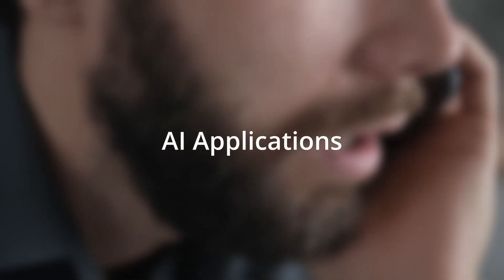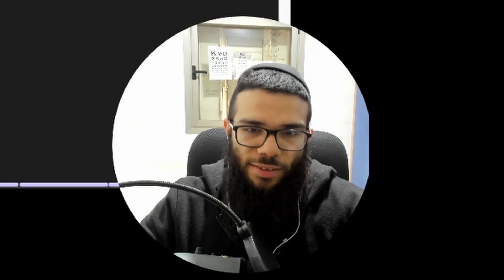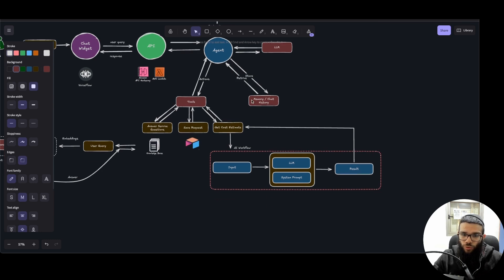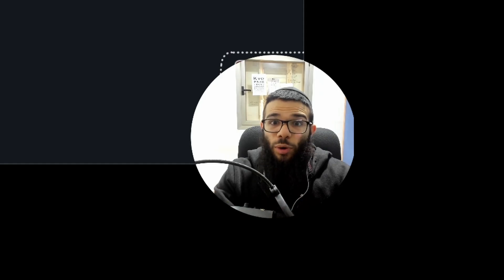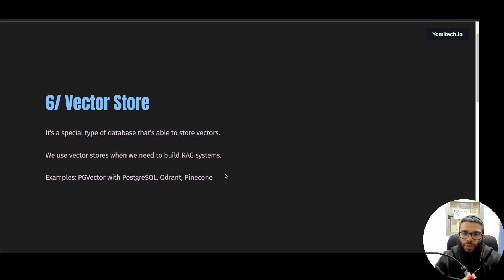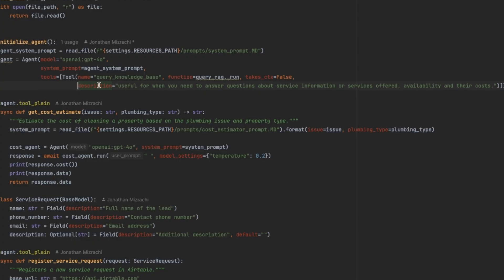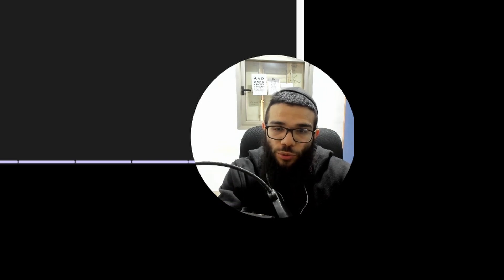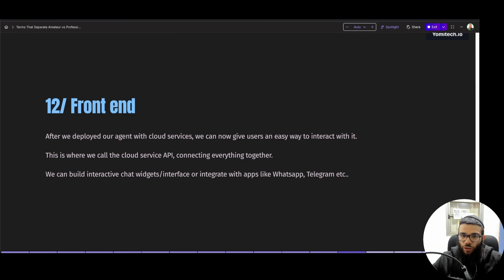AI Agents For Beginners (A to Z) In 18 minutes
In this video, we break down the essential components needed to build AI agents and applications, and how to integrate them into your business. Whether you're a beginner or an experienced developer, this guide will help you understand the interconnected parts of AI systems, making it easier for you to create your own AI solutions.

What you'll learn:

🧠 Understanding Large Language Models (LLMs) and their role as the brain of AI agents.
📝 Crafting effective system prompts to guide your AI agent's behavior.
🔄 Differentiating between AI workflows and AI agents.
📚 Implementing RAG (Retrieval-Augmented Generation) for context-aware responses.
🔧 Utilizing function tools to enhance your AI agent's capabilities.
🔗 Connecting everything with agent orchestration frameworks.
📊 Monitoring and optimizing with LLM observability tools.
🌐 Setting up APIs and cloud services for scalability and accessibility.
💻 Designing user-friendly front ends for seamless interaction.

Chapters:
0:00 Introduction
0:43 What's an LLM
1:26 System prompts
2:35 AI Agents VS AI Workflows?
4:40 RAG - Retrieval-augmented generation
9:22 Function Tools
12:32 Agent orchestration
13:15 LLM Observibility
14:17 API
14:56 Cloud Services
15:30 Front end
16:16 Summary